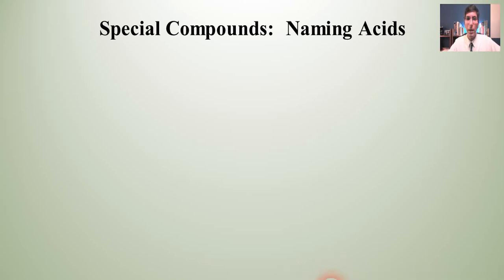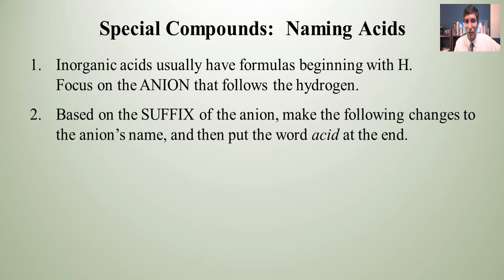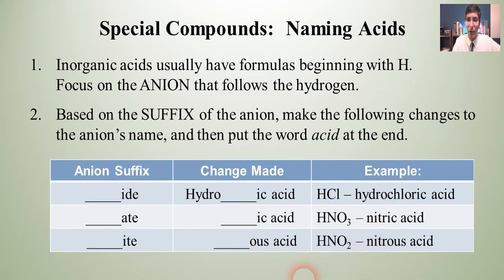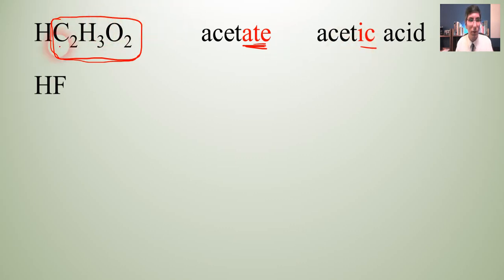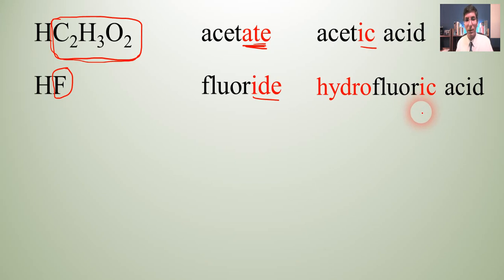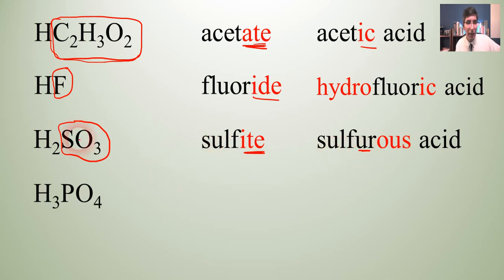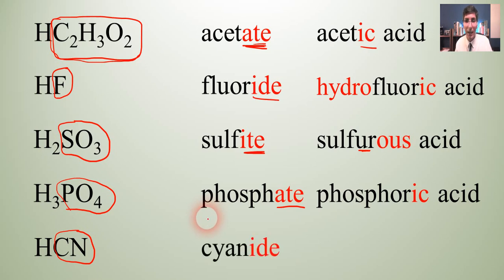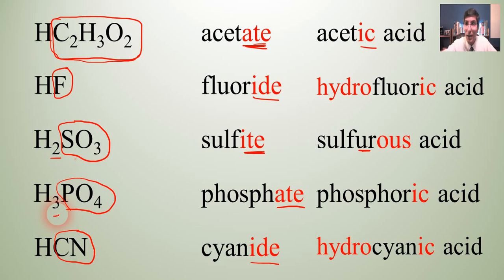Naming Inorganic Acids - AP Chemistry Complete Course - Lesson 2.3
In this video, Mr. Krug explains how to name simple inorganic acids.